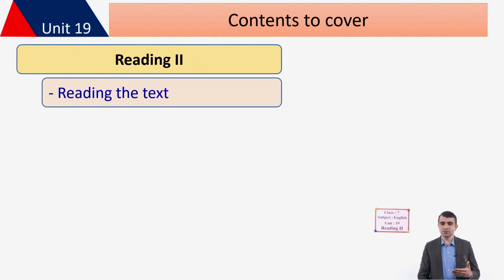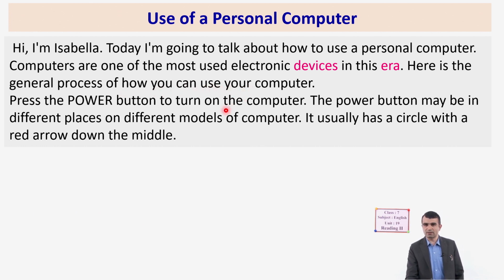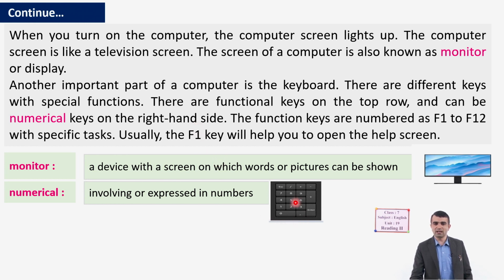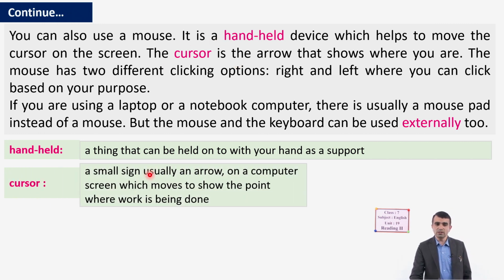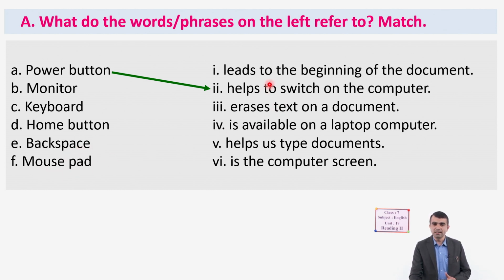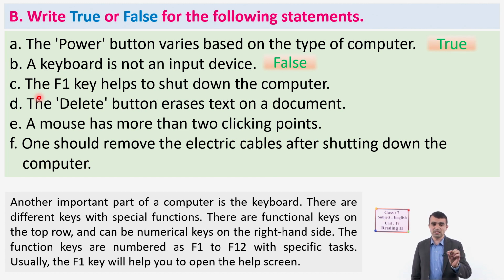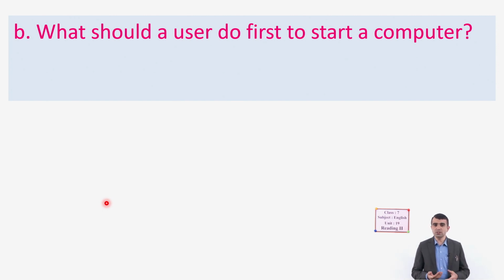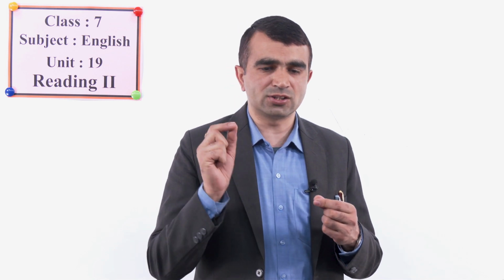89 Class 7 English Unit 19 Reading II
Class: 7
Subject: English
Unit 19 Reading II

सानोठिमी, भक्तपुर
© Center For Education and Human Resource Development
Sanothimi, Bhaktapur